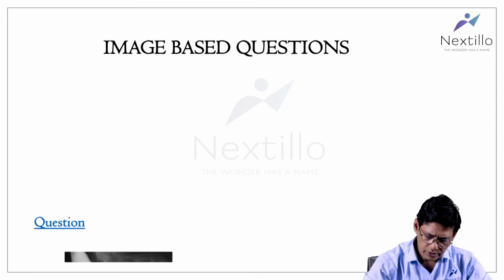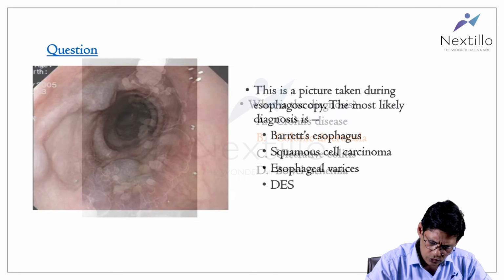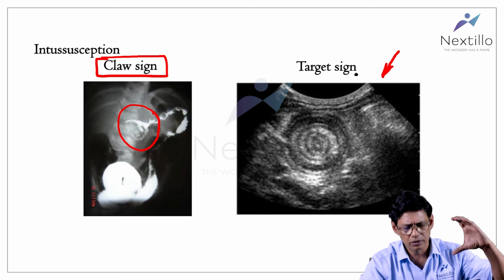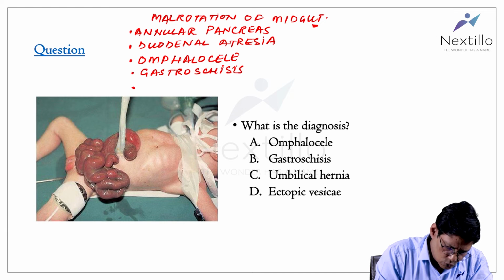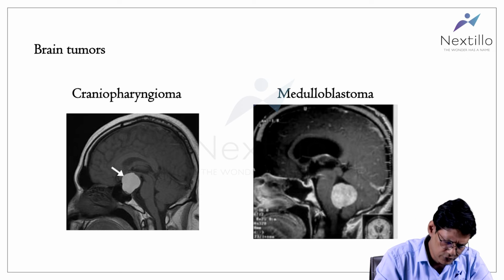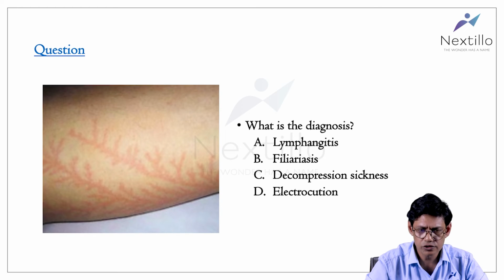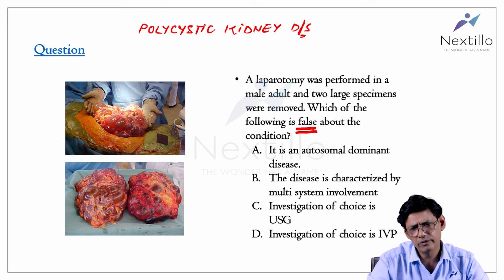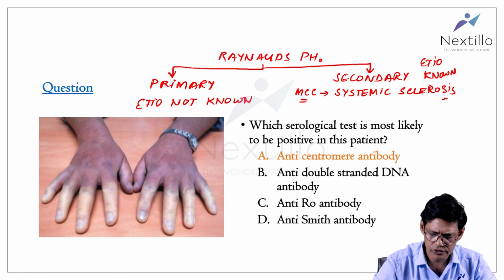Surgery FMGE Dec 2021 Fast Track-Part A By Dr. Nachiketa Asthana, MBBS MS (Surgery)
We introduce series of Nextillo Clinical Crux videos for all subjects from today (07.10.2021). Experienced faculty members of Nextillo will have great discussions of high yield questions with students for all subjects.

We introduce Dr. Nachiketa Asthana  (MBBS, MS)  at Nextillo as our faculty member of Surgery who is having great experience in teaching surgery to young doctors.